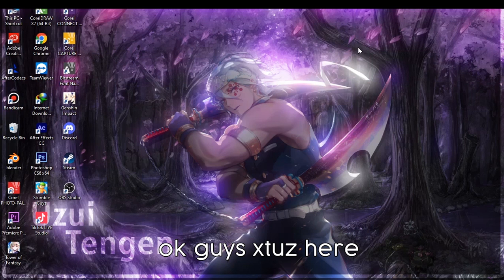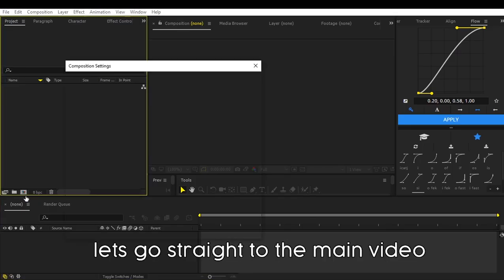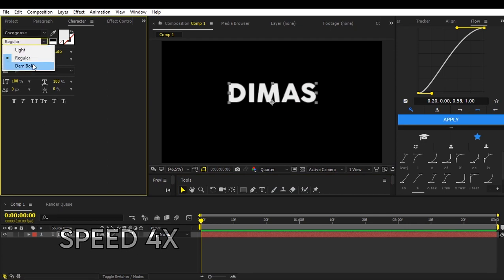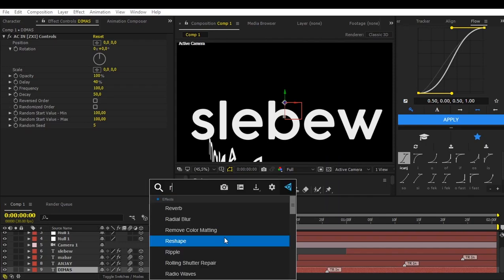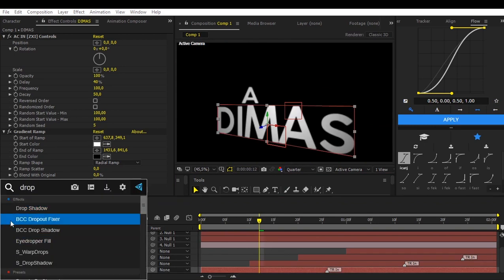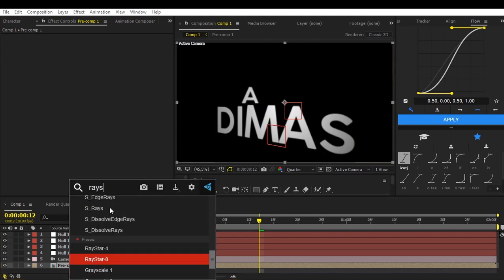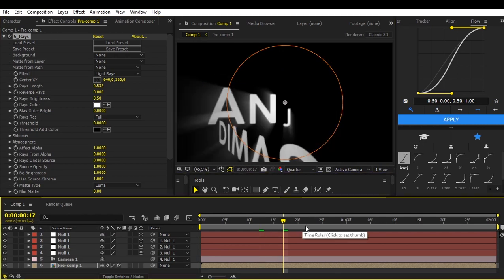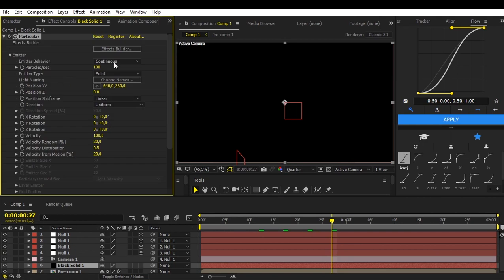[Free Project File] Tutorial Movecam & Text Like Me || After Effects Edit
My Device Specs :
- AMD Ryzen 5 5500U with Radeon Vega 7 Graphic
- Ram 24GB
- SSD 1TB
- Screen Resolution 1080p